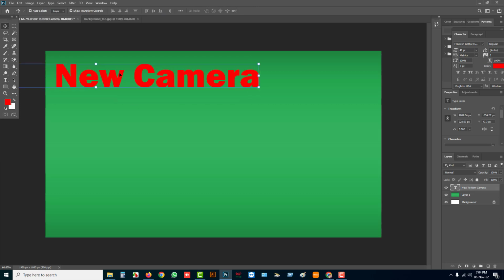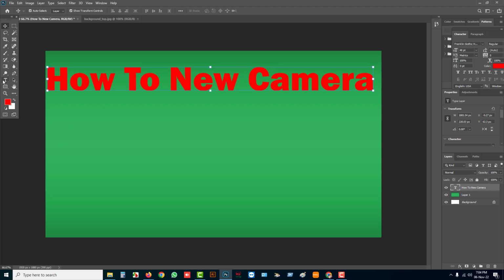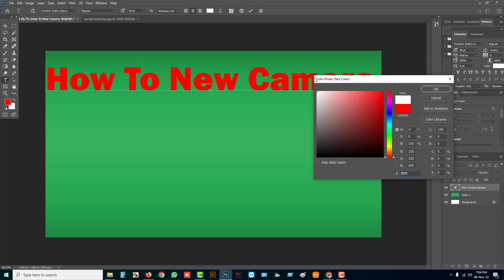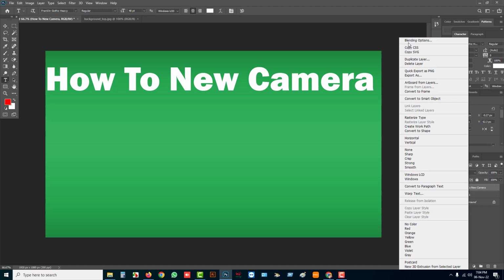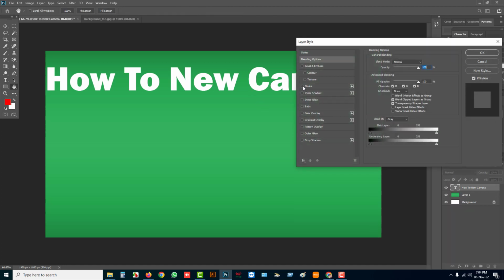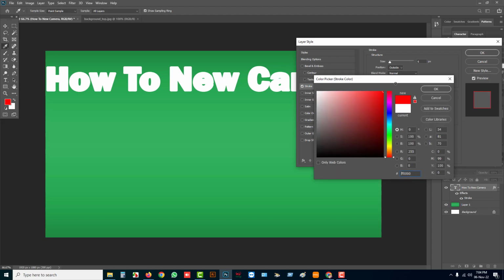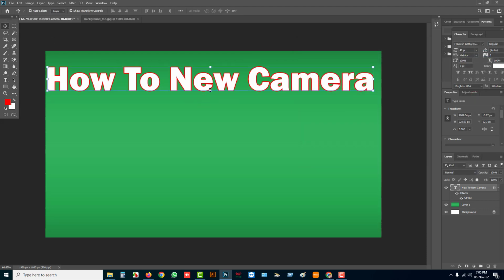How To Make a Thumbnail For YouTube Channel Video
I hope this video will help to make a thumbnail for YouTube channel video. Because I have shown in this video how to make a thumbnail for YouTube channel video so easily. If you get help from my video, Please